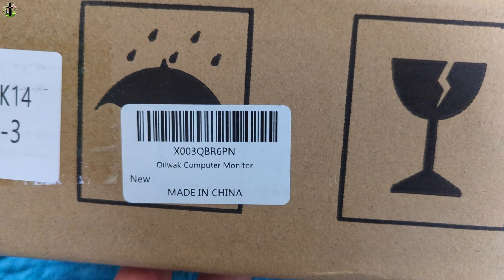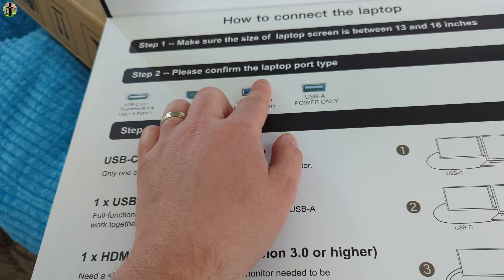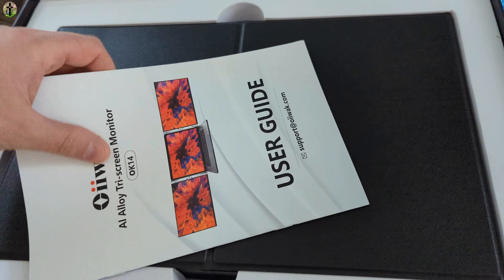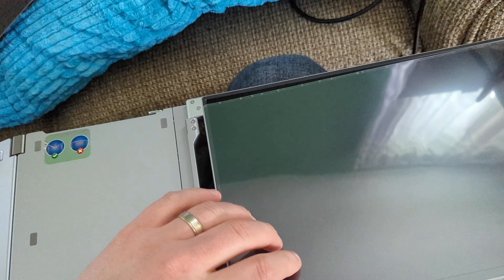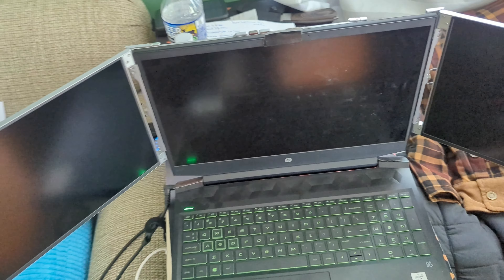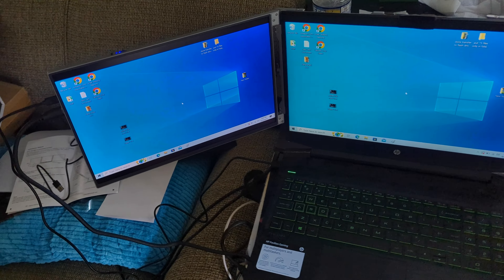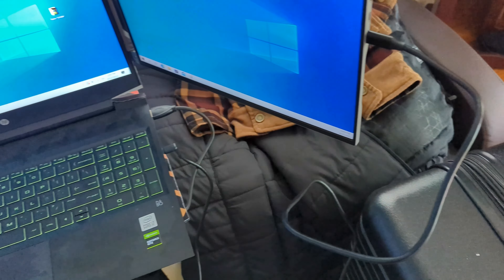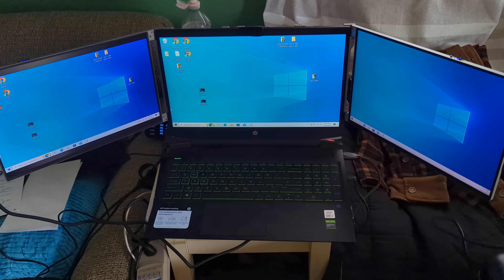Oiiwak Portable Triple Monitor, Aluminum Alloy 14 Inch Screen Extender for 13-16" Laptops, 1200P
If your interested you can buy it
Discount：$100coupon+$100code
After the discount price:549.99
Code：
R2D2QNI5（$100code）
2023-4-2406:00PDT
END DATE:
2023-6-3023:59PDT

 Oiiwak Portable Triple Monitor, Aluminum Alloy 14 Inch Screen Extender for 13-16" Laptops, 1200P FHD IPS Display, Compatible with Mac & Windows, HDMI & USB-C, 5m/s, 100% sRGB - OK14

.₊̣̇.ෆ˟̑*̑˚̑*̑˟̑ෆ.₊̣̇.ෆ˟̑*̑˚̑*̑˟̑ෆ.₊̣̇.₊̣̇.ෆ˟̑*̑˚̑*̑˟̑ෆ.₊̣̇.ෆ˟̑*̑˚̑*̑˟̑ෆ.₊̣̇.₊̣̇.ෆ˟̑*̑˚̑*̑˟̑ෆ.₊̣̇.ෆ˟̑*̑˚̑*̑˟̑ෆ.₊̣̇.₊̣̇.ෆ˟̑*̑˚̑*̑˟̑ෆ.₊̣̇.ෆ˟
*Tags Below*